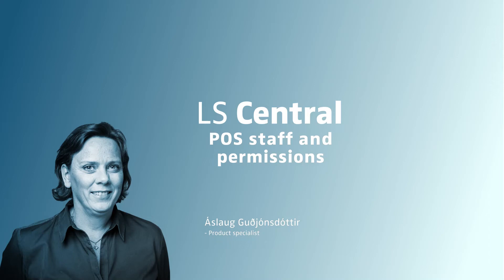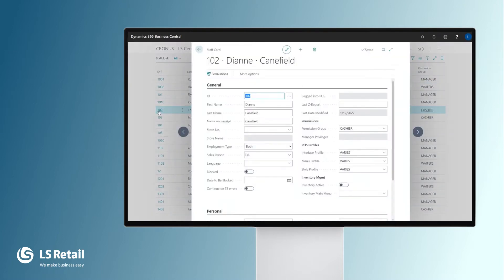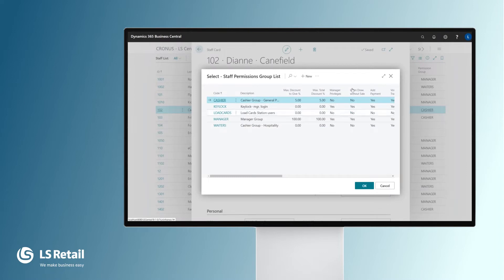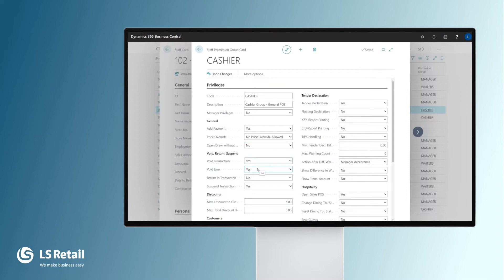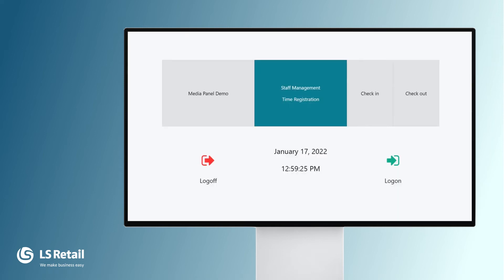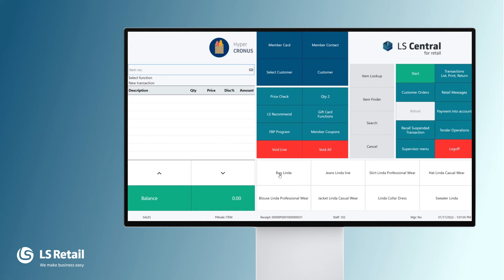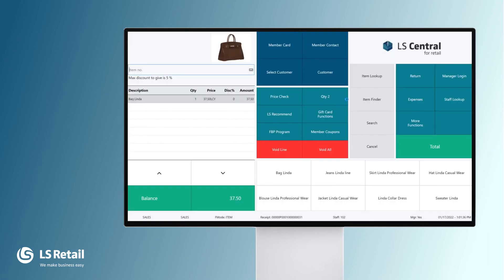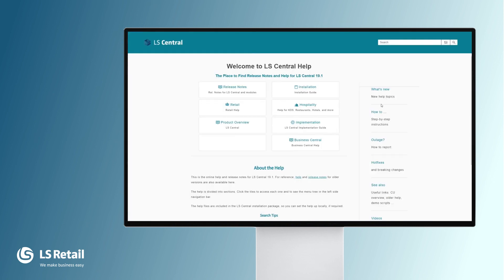LS Central - POS staff and permissions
This LS Central video explains POS staff setup and staff permissions, how they work with the LS Central POS.